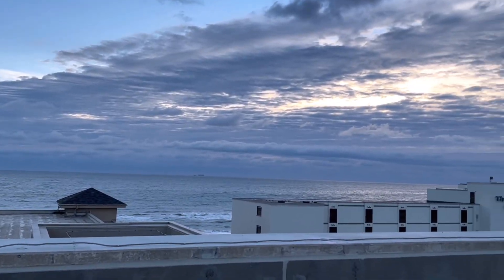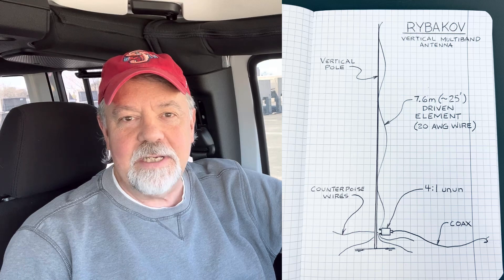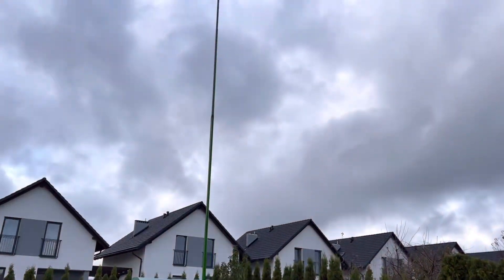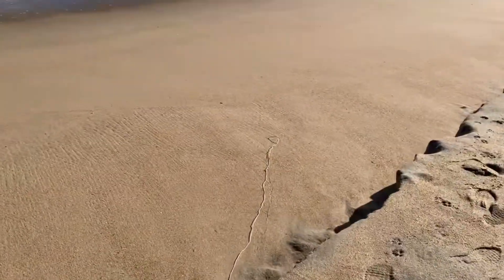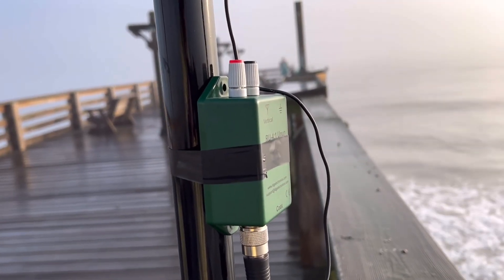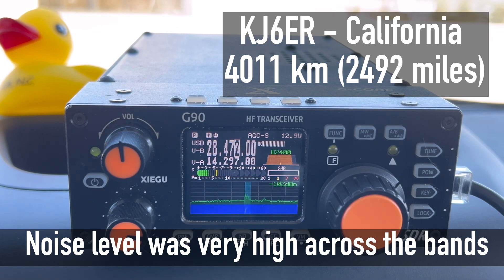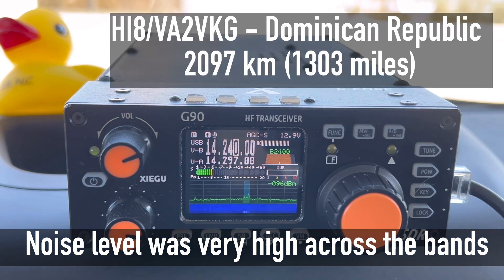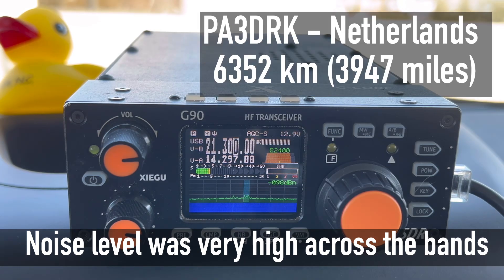Urban Ground Plane - HF Vertical Antenna Over Concrete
Experimenting with a concrete surface full of steel bar as a groundplane for a vertical antenna while HF ham radio portable.